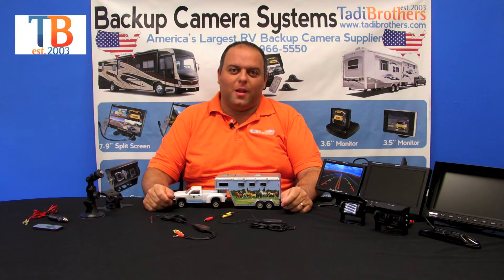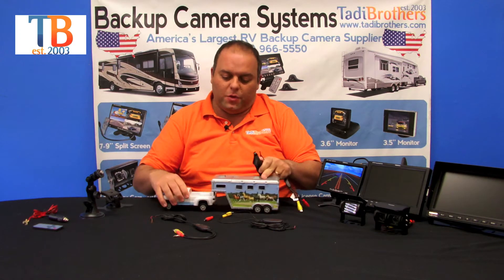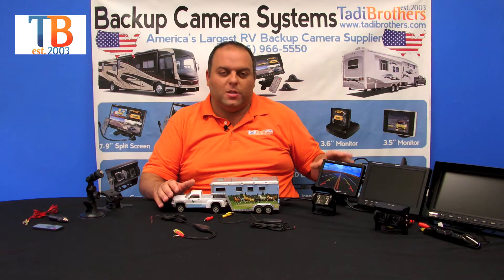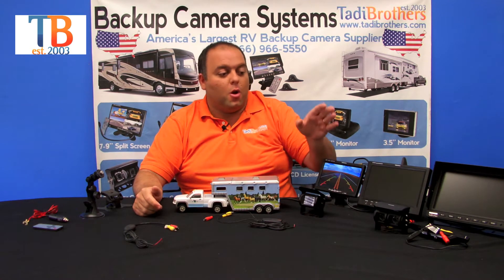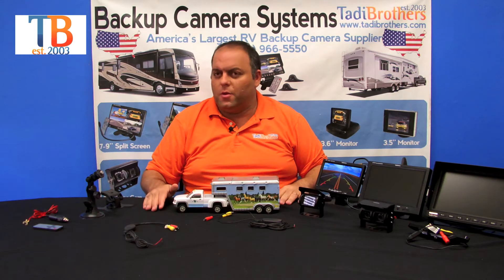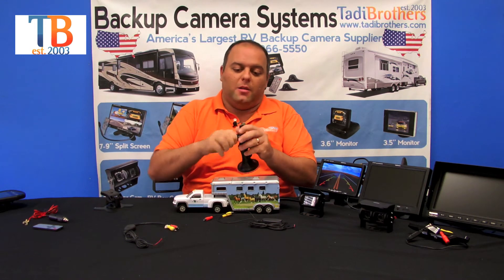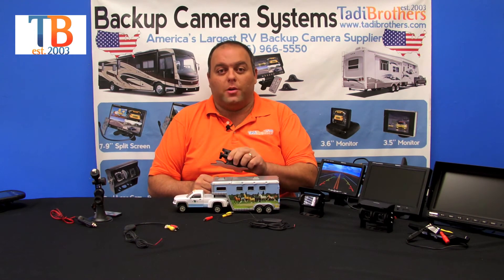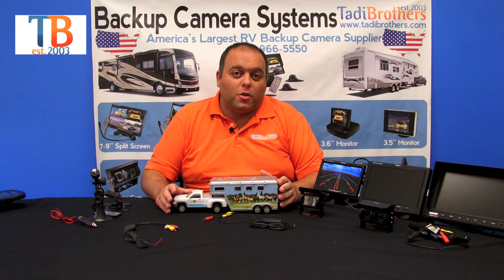Wireless 5th Wheel camper Backup Camera Systems from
Watch a video about Wireless 5th wheel, Camper Rear-View Camera Systems, we showcase the LCD monitors and teach you about the different kinds of backup cameras.

This system includes an RV box style backup camera, a license plate camera, 2 pairs of wireless transmitters, and a 7" monitor.